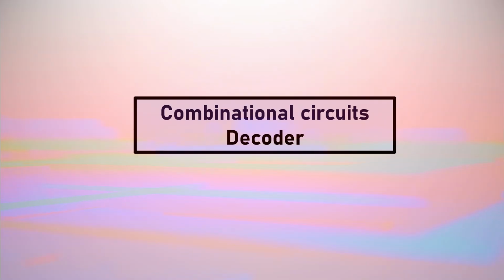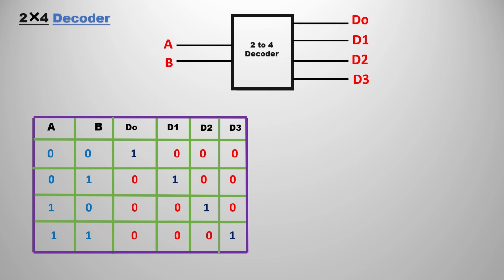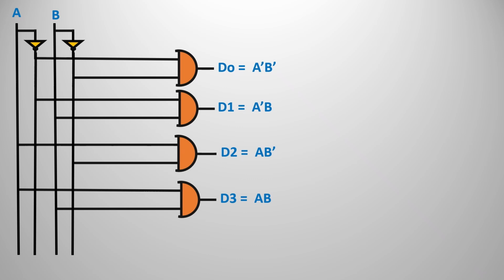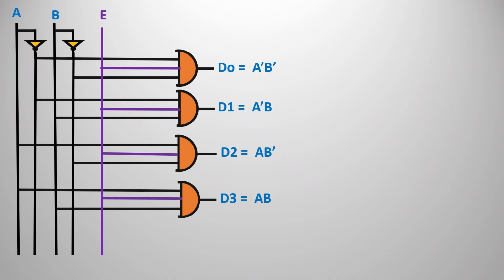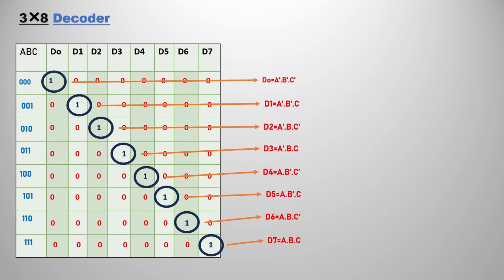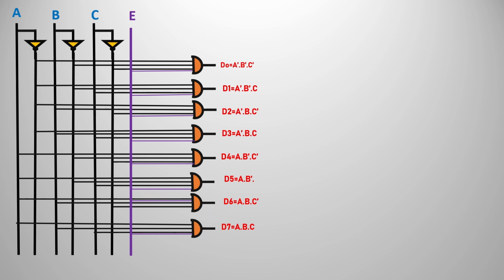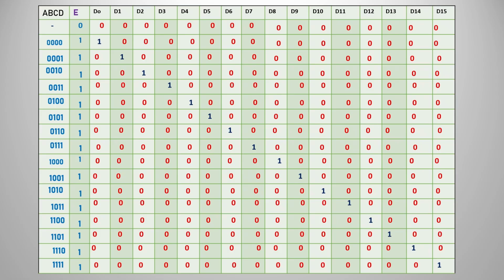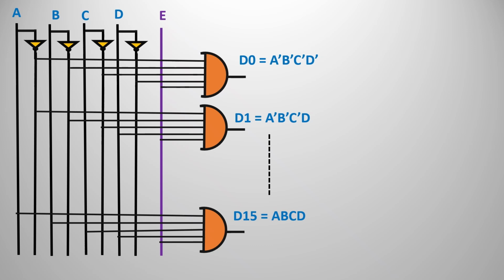Understanding Decoders in Digital Electronics | 2-to-4, 3-to-8, and 4-to-16 Decoder Explained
In this video, we dive into the concept of Decoders — essential combinational logic circuits used in digital systems. You'll learn how decoders convert binary input codes into one of many outputs, with a detailed walkthrough of:

✅ 2-to-4 Decoder with and without enable input
✅ 3-to-8 Decoder design and truth table
✅ 4-to-16 Decoder and output logic expression
✅ Enable pin functionality and logic equations
✅ Truth tables for each configuration

Using clear visuals and simple explanations, this video helps you master how decoders work and how they’re implemented in digital circuits. Perfect for engineering students and electronics enthusiasts!

Time stamps:

0:00-Intro
1:03- 2 to 4 decoder
5:03-3 to 8 decoder
8:33 -4 to 16 decoder